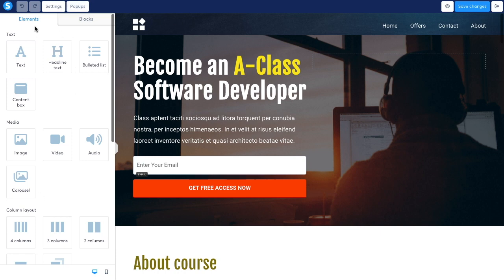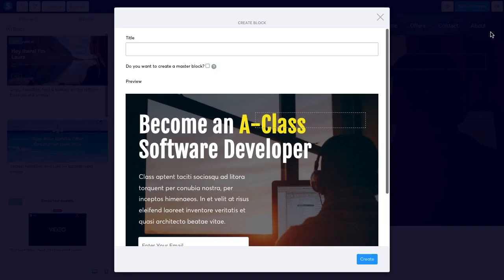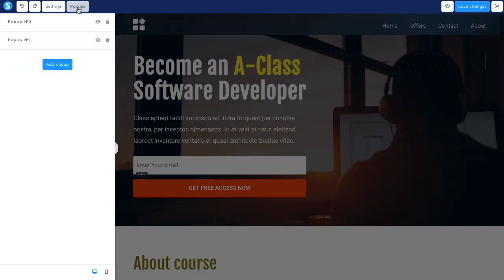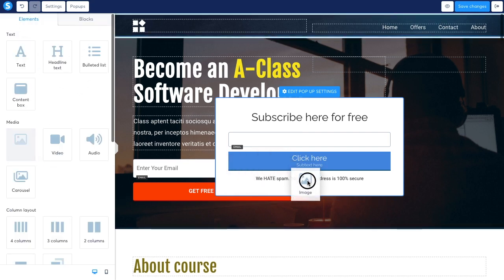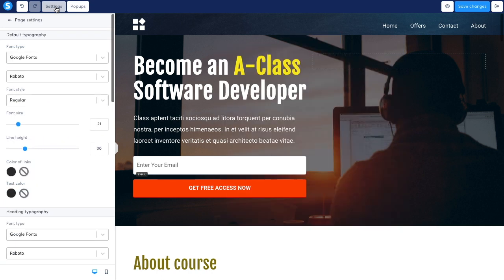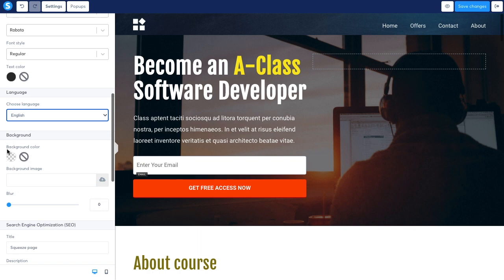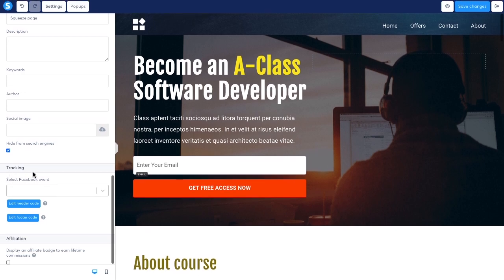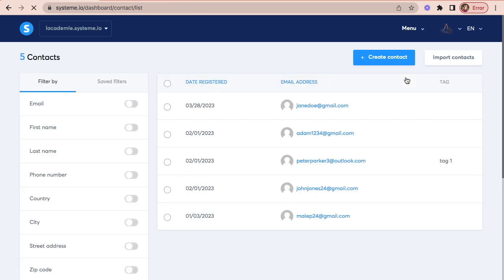Systeme.io Certification - FULL COURSE (FREE) 08